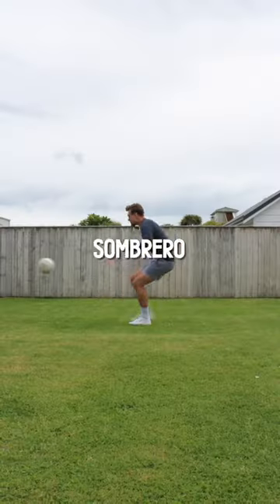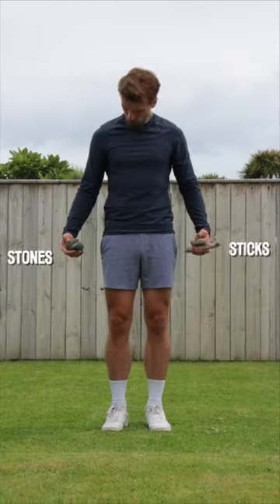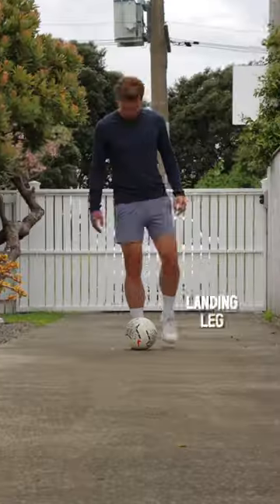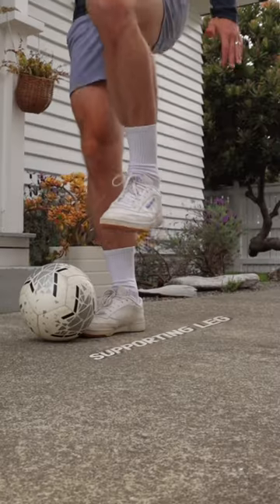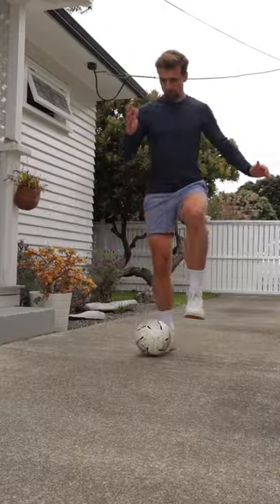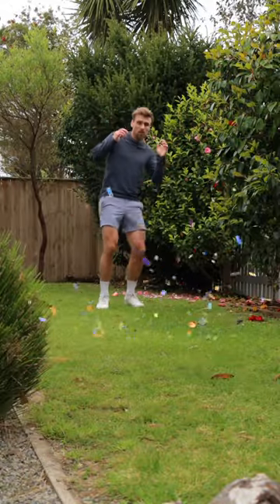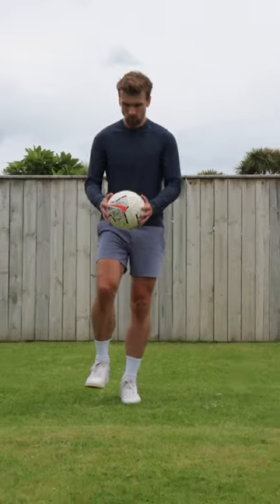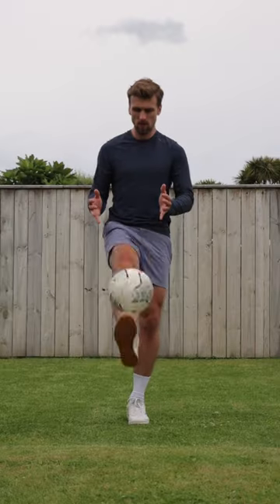Still can’t Sombrero Flick? Try this.. ⚽️